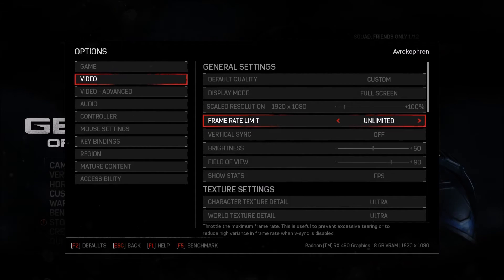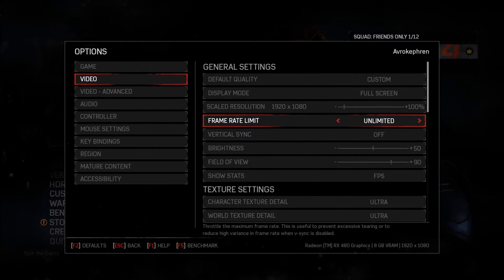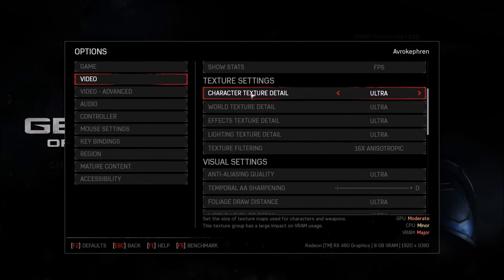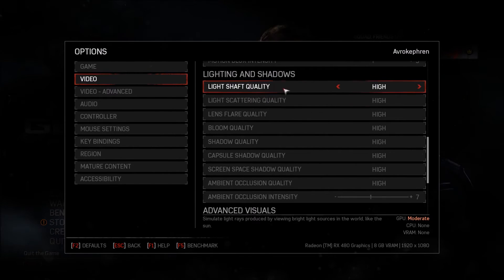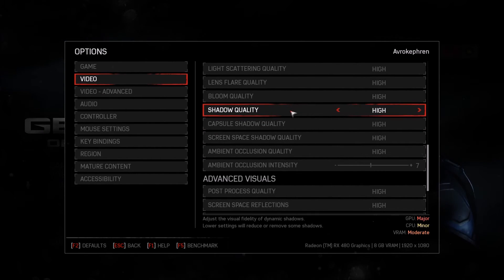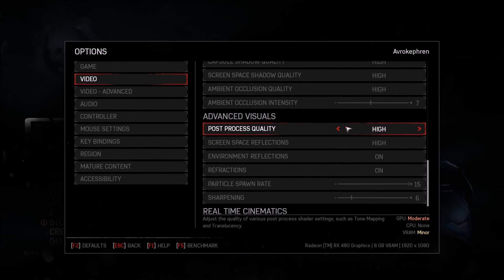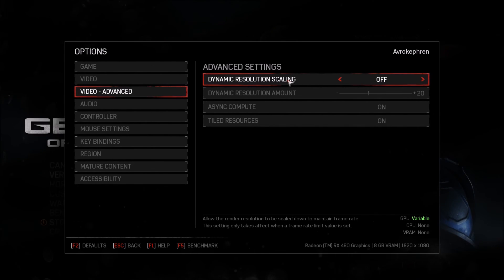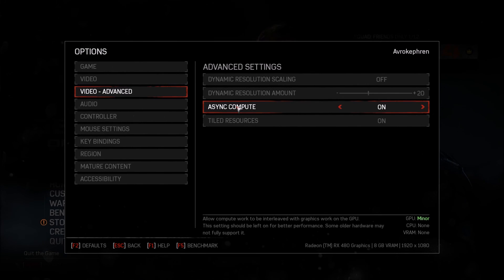Gears of War 4 - How to increase your FPS + performances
This is a simple tutorial on how to improve your FPS in Gears of war 4 and keep your graphic quality. This guide will help your to optimize your game.
This tutorial will give you a performance and FPS boost in GOW 4